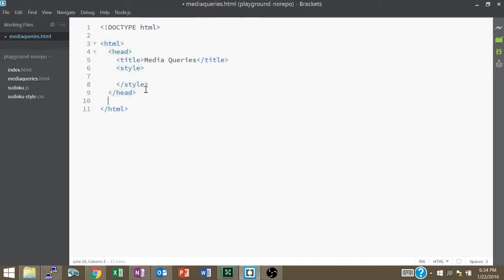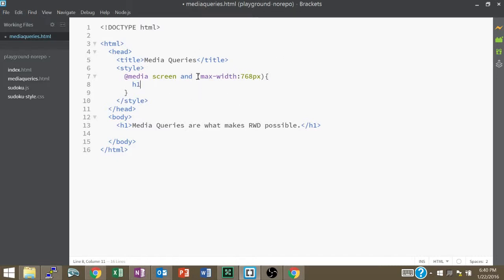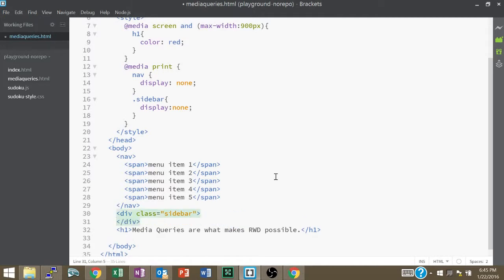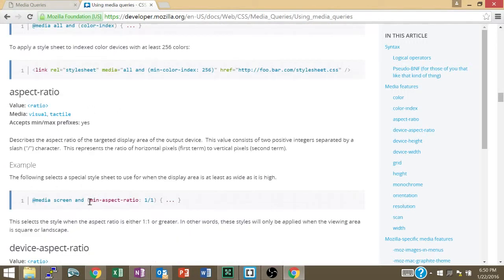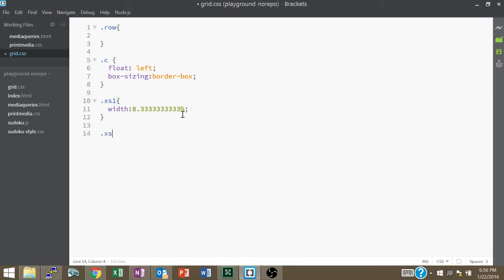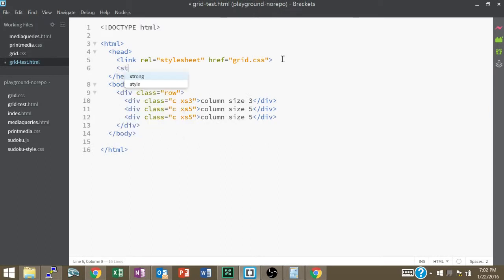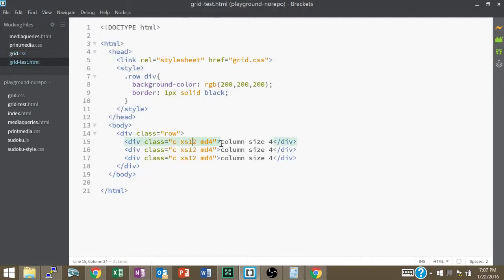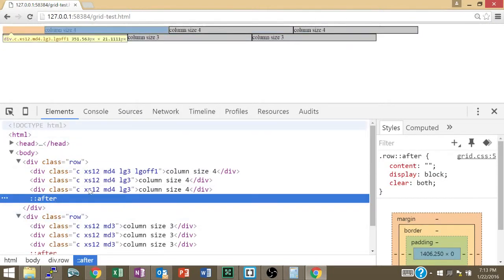Media Queries Detailed Tutorial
This is a real lecture on media queries from Florida Vocational Institute. You will learn everything you know in order to create print-friendly layouts and your own responsive bootstrap grid in udner 40 minutes.

Sorry for bad sound quality, it was an impromptu recording and I had no microphone. Recorded the lesson because bad weather caused some absences and I didn't want students to miss it.